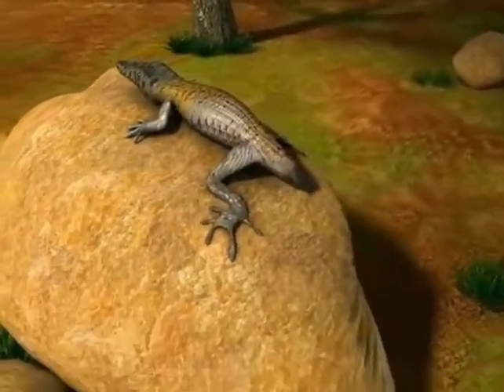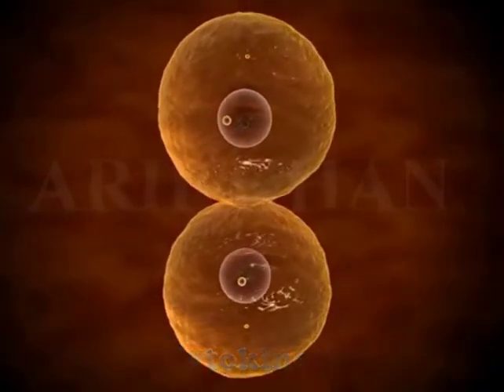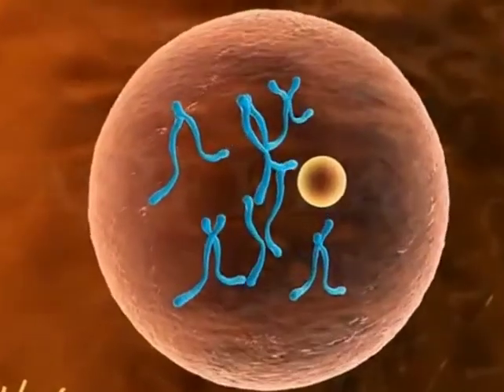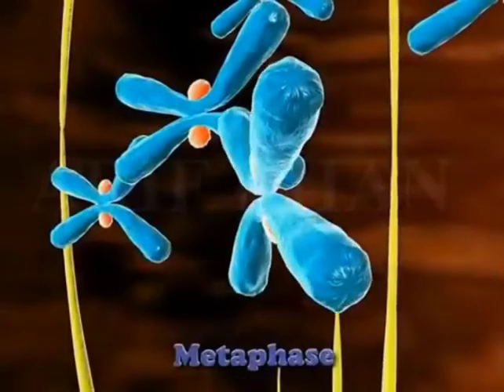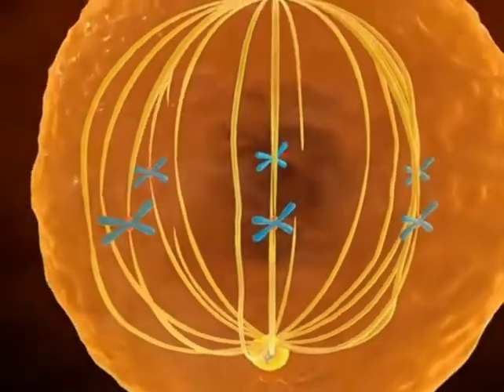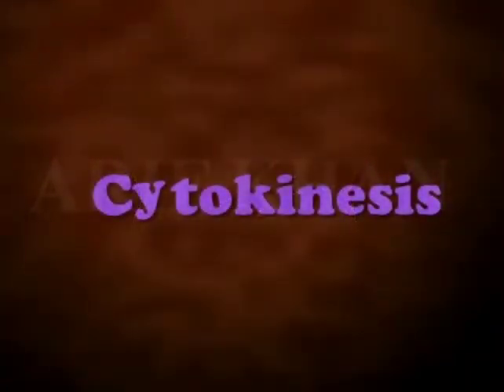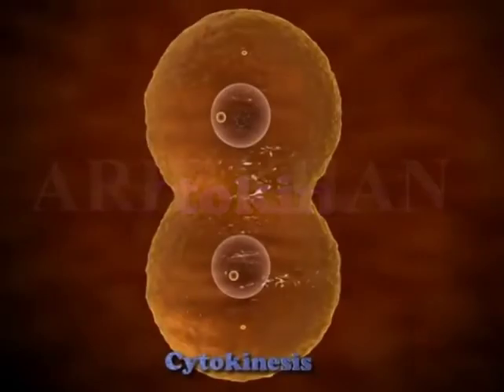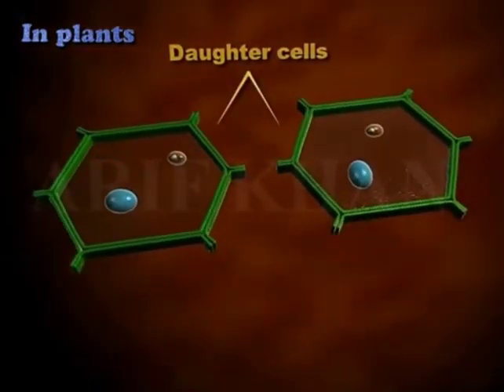Mitosis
mitosis and mitotic cell division
phases in mitosis
explanation of the two additional phases as in interphase and cytokinesis